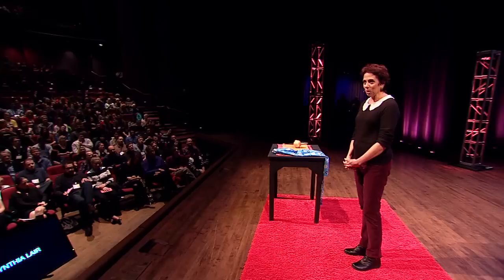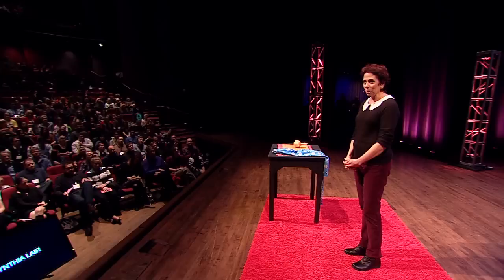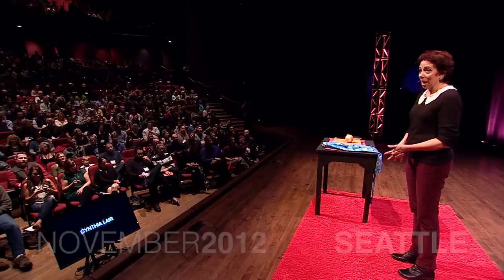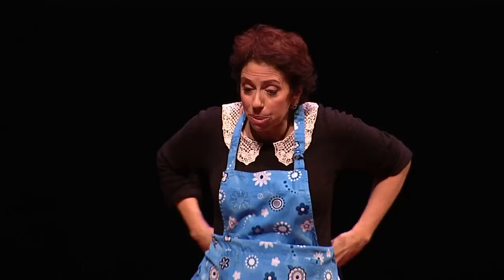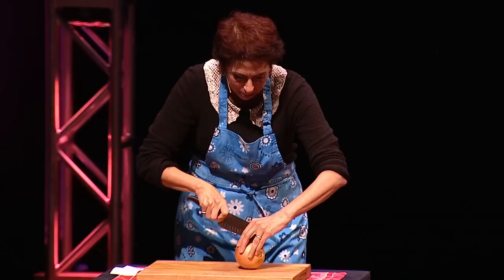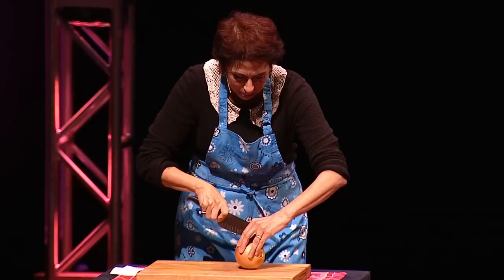How to cut an onion | Cynthia Lair | TEDxRainier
Author and teacher Cynthia Lair shares a stirring tale about the unexpected benefits of mindful cooking.

As assistant professor and Culinary Curriculum Director for Bastyr University author Cynthia Lair is dedicated to educating people about the benefits of whole foods and their role in developing healthy children, young adults and families.  Her cookbooks, Feeding the Whole Family and Feeding the Young Athlete exemplify this.  She is also the host of the online cooking show Cookus Interruptus believing that education is best when accompanied with humor.

This talk was given at TEDxRainier in Seattle on November 10, 2012. In the spirit of ideas worth spreading, TEDx is a program of local, self-organized events that bring people together to share a TED-like experience. At a TEDx event, TEDTalks video and live speakers combine to spark deep discussion and connection in a small group. These local, self-organized events are branded TEDx, where x = independently organized TED event. The TED Conference provides general guidance for the TEDx program, but individual TEDx events are self-organized.* (*Subject to certain rules and regulations)